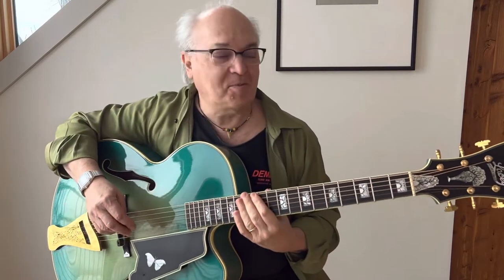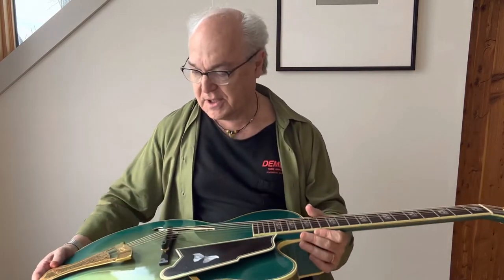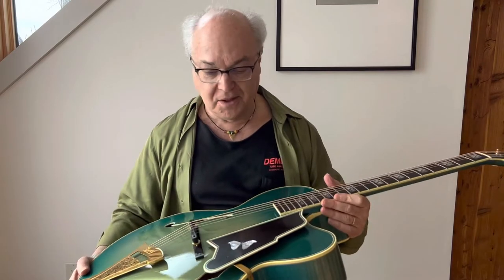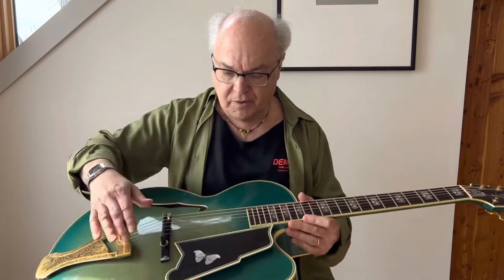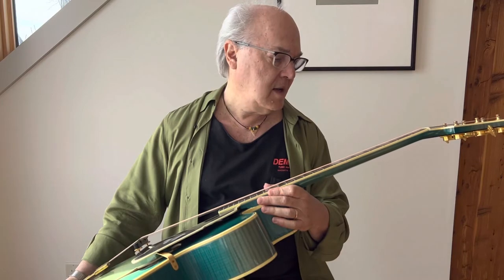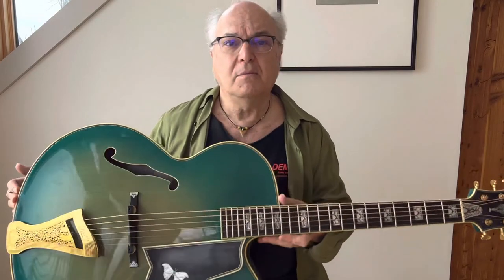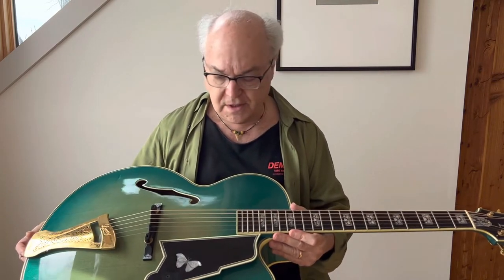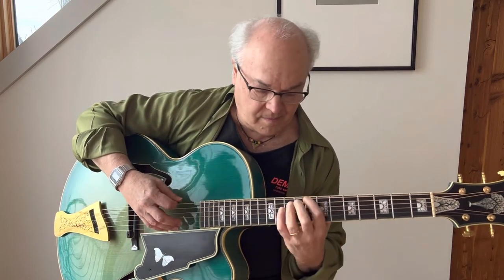The Blue Guitars: Mark Lacey's Virtuoso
While a Brit who studied luthiery in England and then worked in Norway, Mark Lacey has spent the lion's share of his career in the US, from LA to Guild in Rhode Island to Nashville (where he worked at Gruhn Guitars alongside Blue Guitarmaker Kim Walker.)